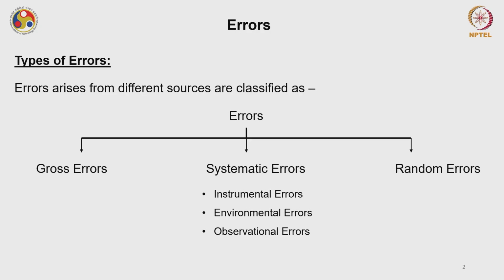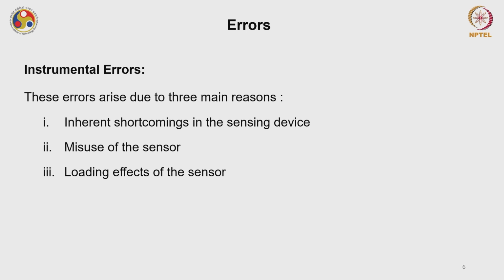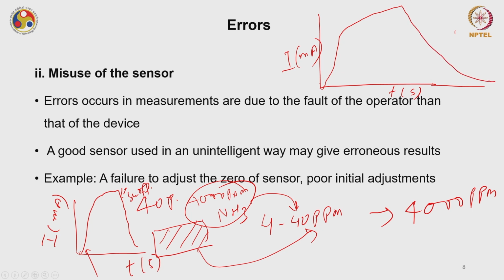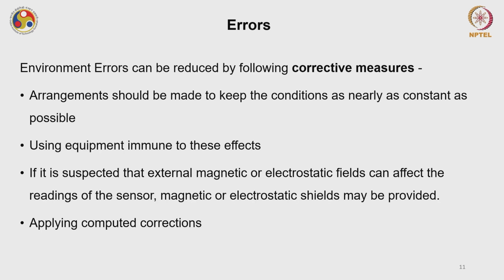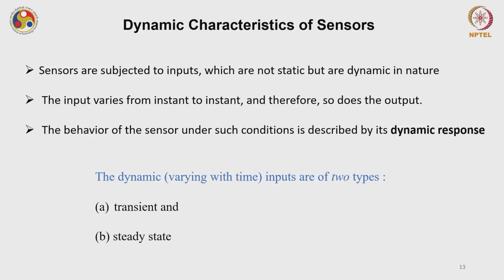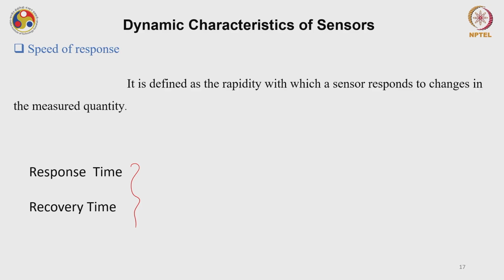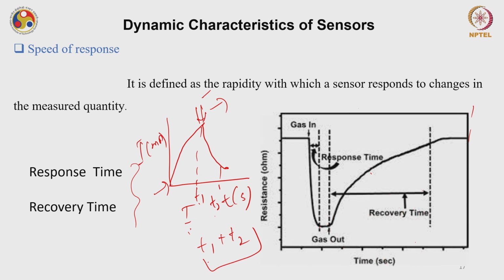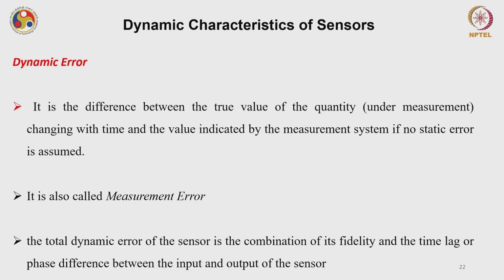Lec 10: Sensor Characterstics - V